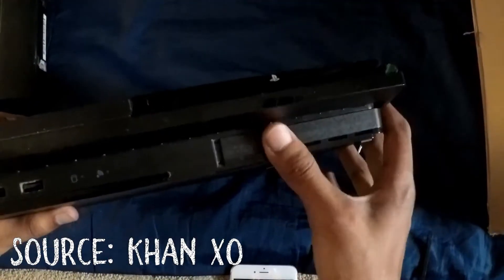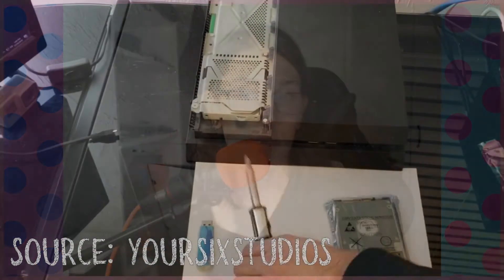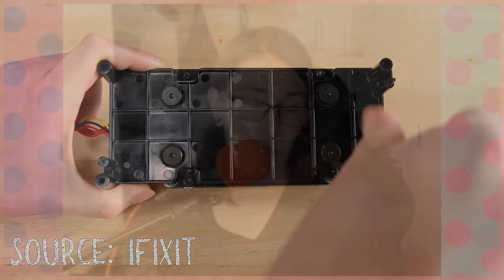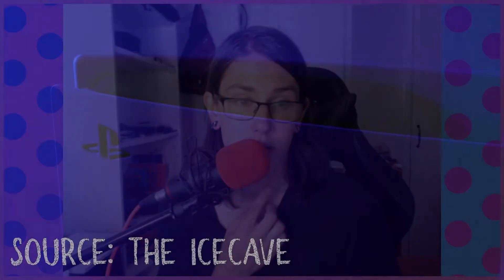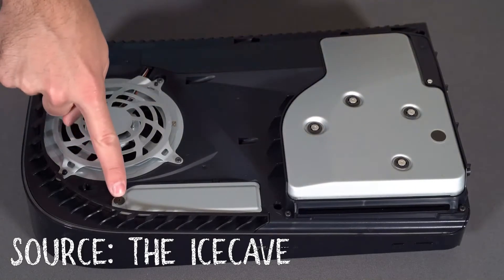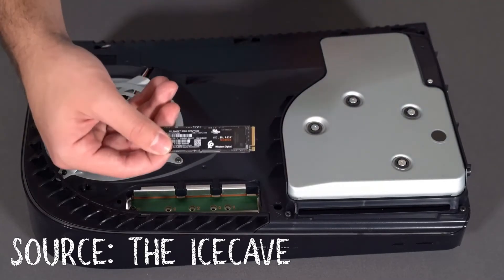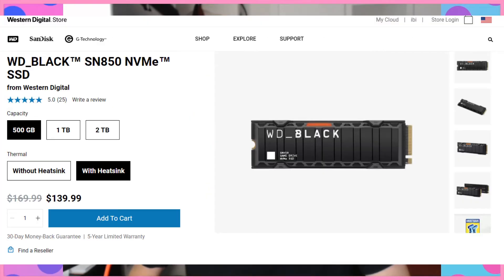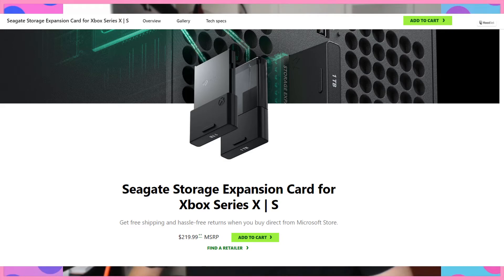System Storage: A Brief History and My Issue with PS5's storage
Welcome to the Ambassadors of Gaming channel!

Mike dives into the history of how we have utilized storage on consoles and how the current generation deviates in some ways while maintaining similarities from the past. The current discussion around proprietary vs. how open a platform is with adding hardware is important so let's dig into what that means and how it affects us.

All Music Licensed from:
Machinimasound.com

We highly encourage utilizing their services and music as well as attributing them properly.

(the icecave ps5 ssd install)
(khan XO ps3 hdd install)
(gamebits 360 fat HDD install)
(Tech Harvest 360s HDD install)
(Ifixit Xbox one HDD install)